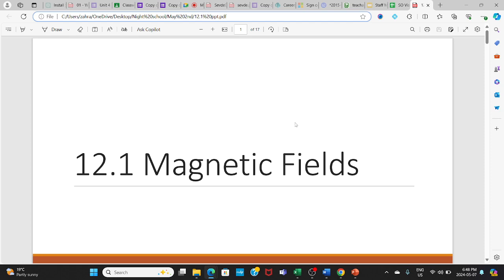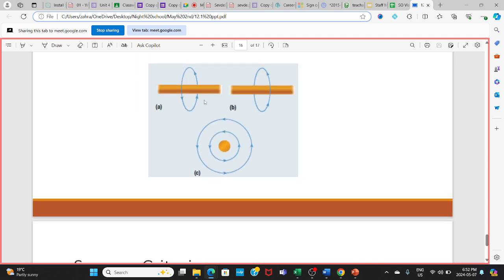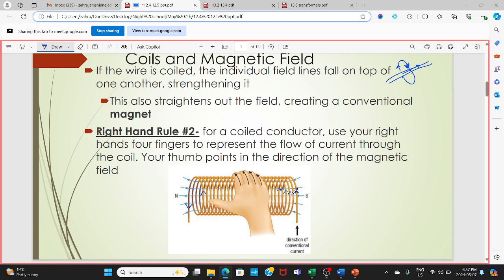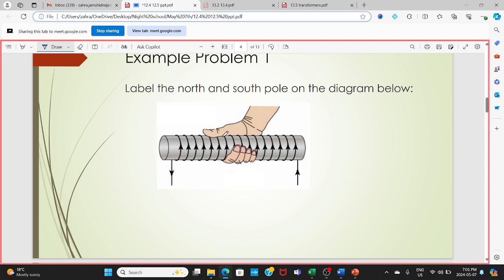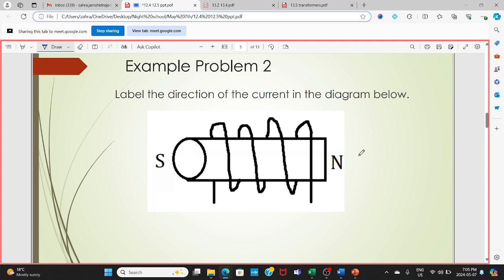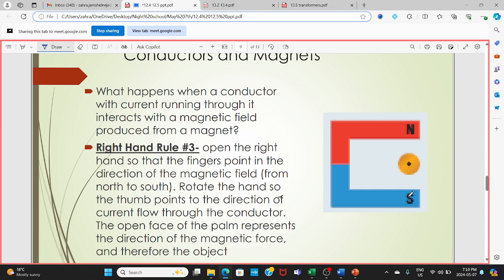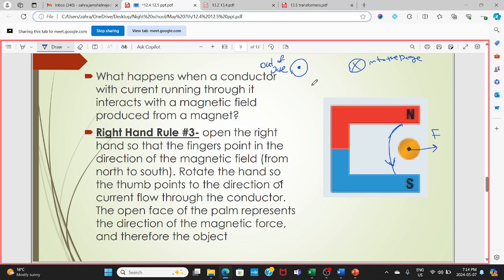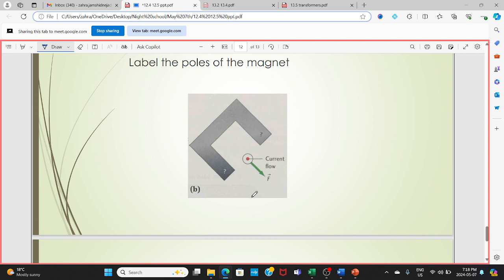12 5 motor principle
Explore the Motor Principle: Grade 11 Physics! Join our online class to delve into the fundamentals of electromagnetic induction. From Faraday's law to practical applications, optimize your understanding with this comprehensive overview.